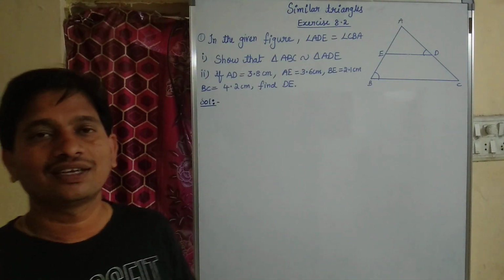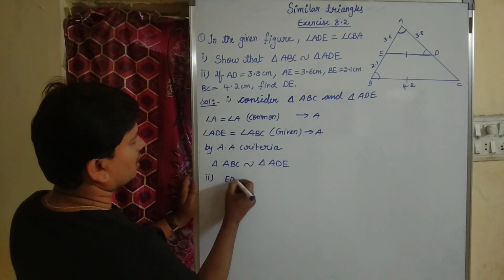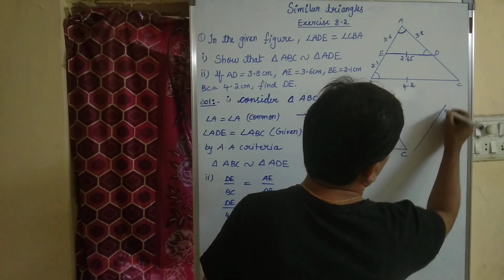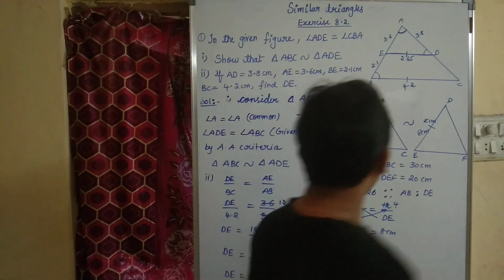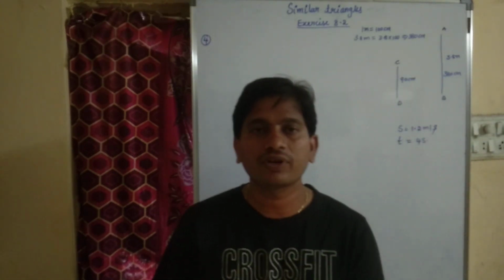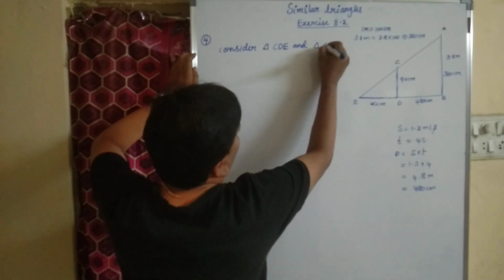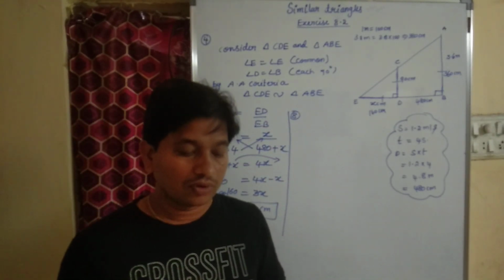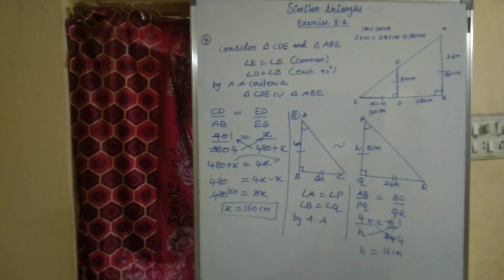similar triangles#exercise 8.2@1,2 sums